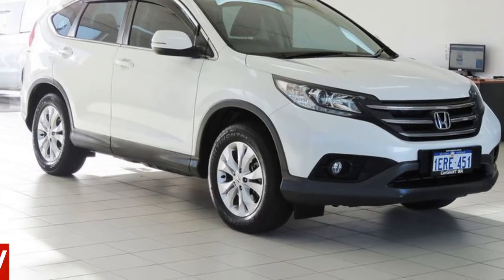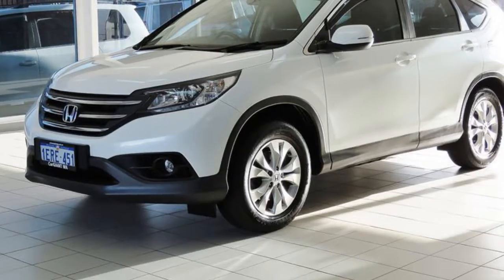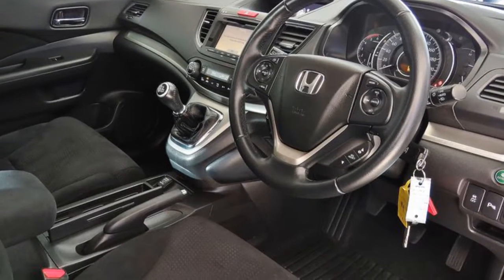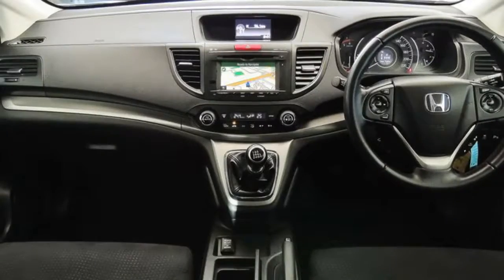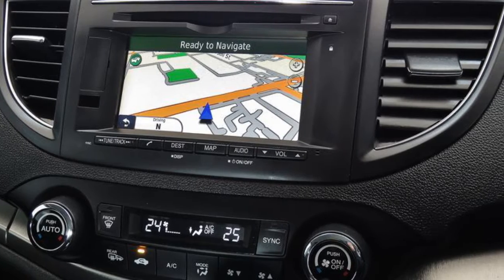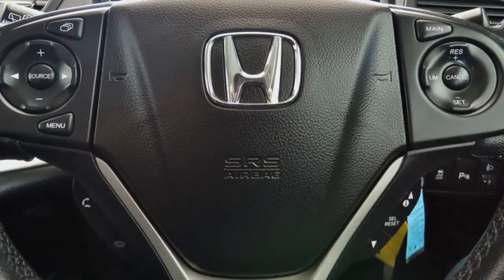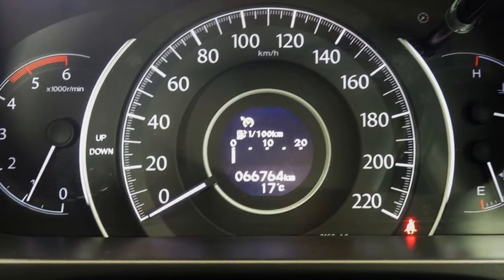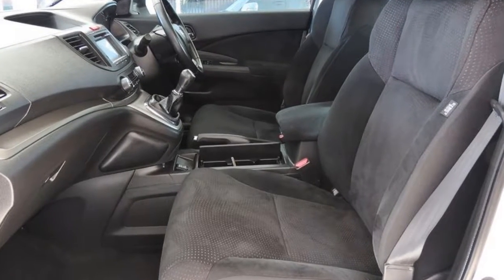2014 Honda CR-V 30 MY14 DTI-S (4x4) White 6 Speed Manual Wagon